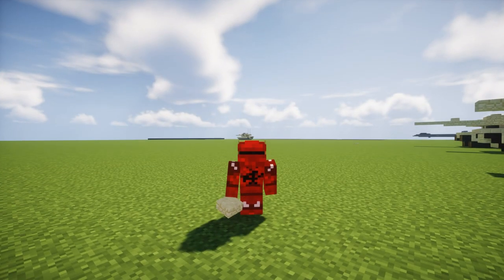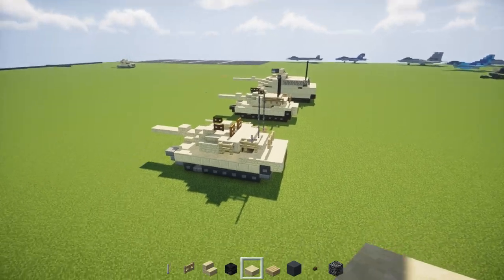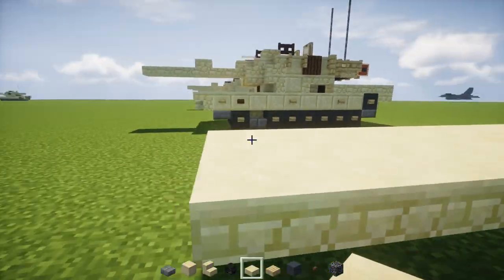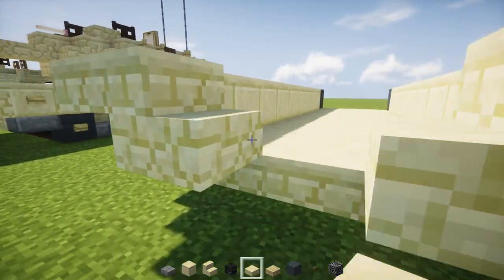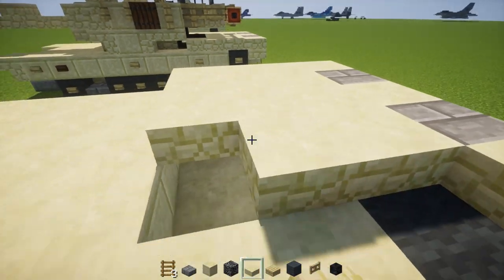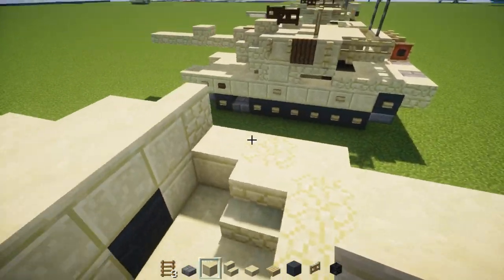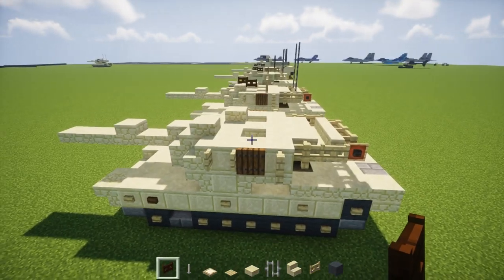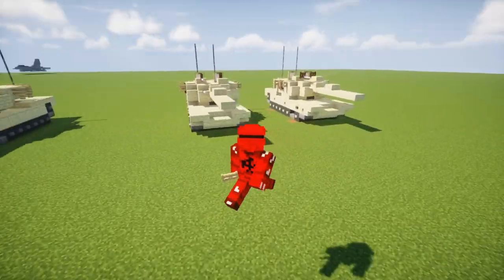Minecraft M1A2 Abrams Tank (v4.0) Tutorial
How to make the American M1A2 Abrams Main battle tank. Updated new model version 4.0 to be more detailed and more realistic.